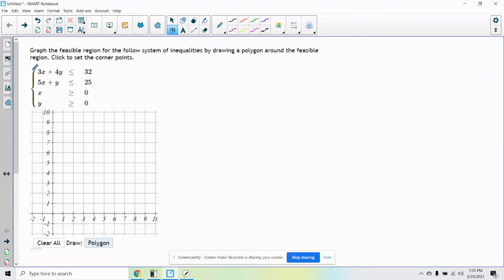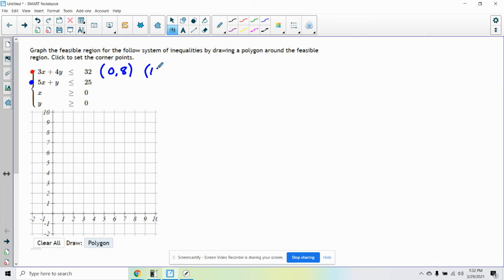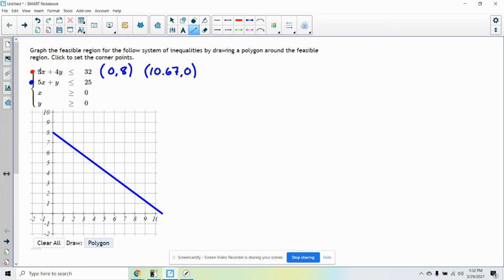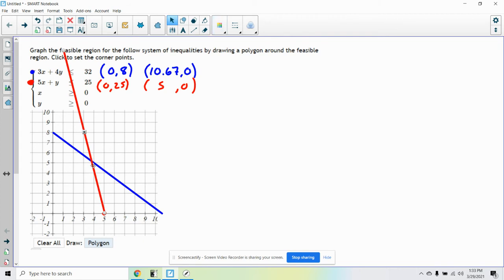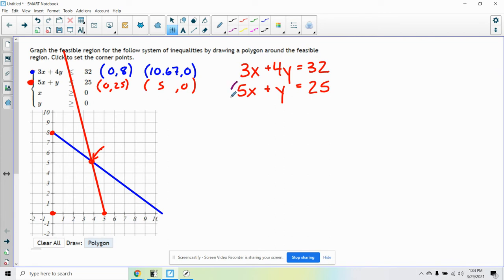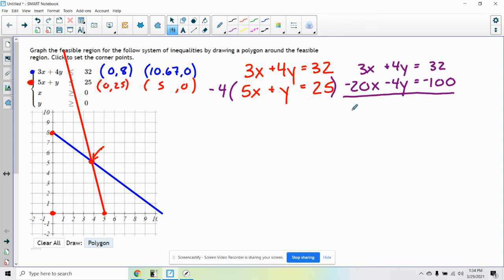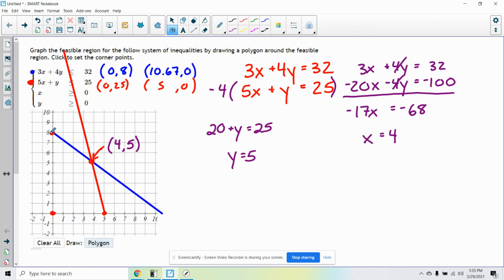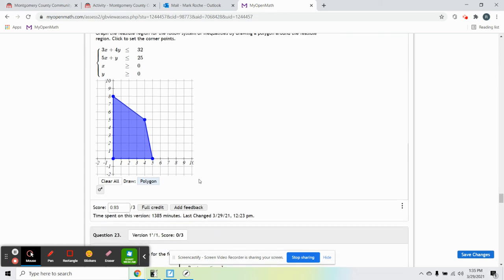MAT106: Chapter 2 (Linear Programming) - Graphing the Feasible Region Polygon